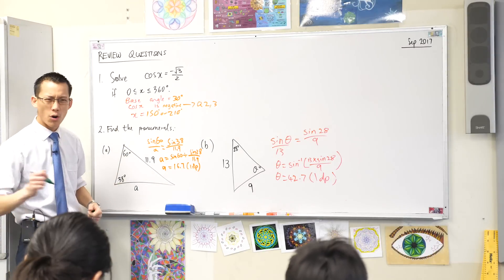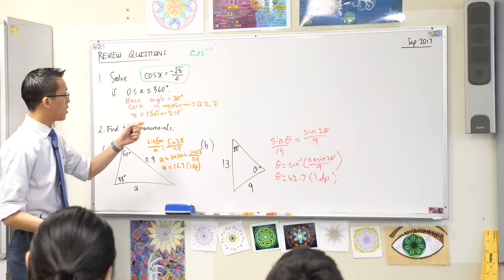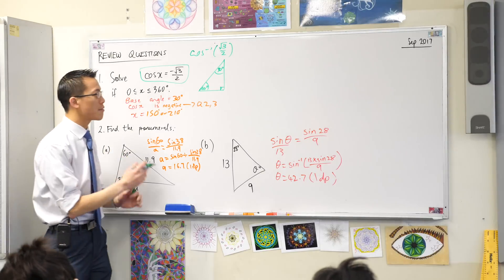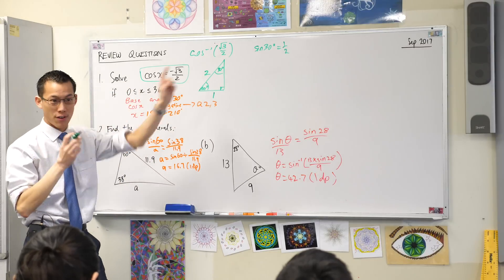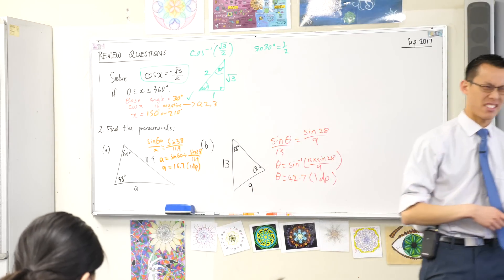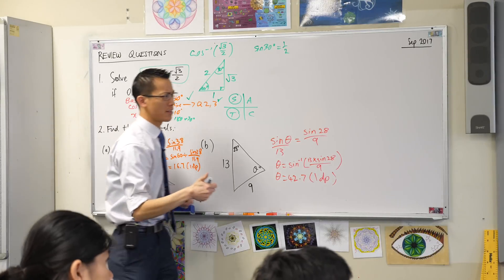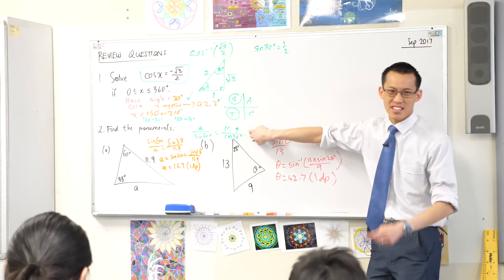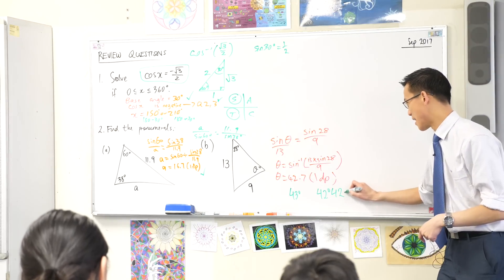Y10 Review Questions (Sine Rule)